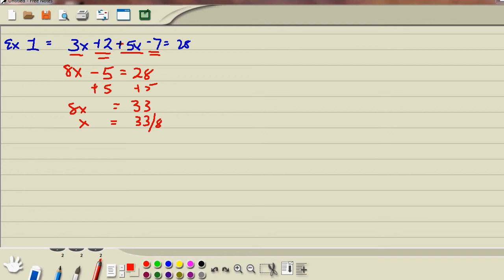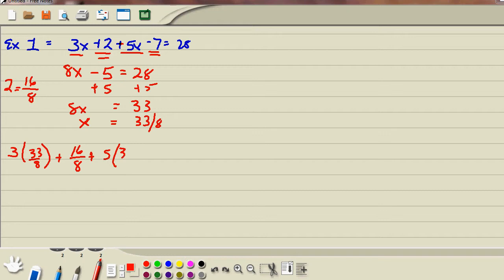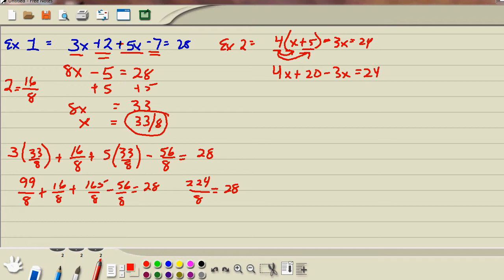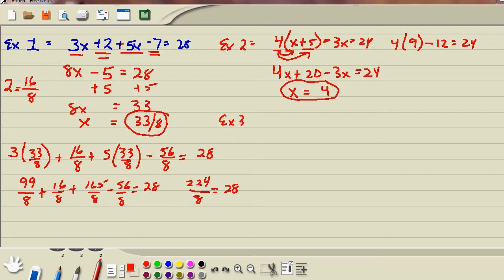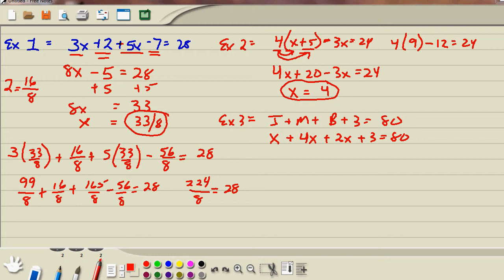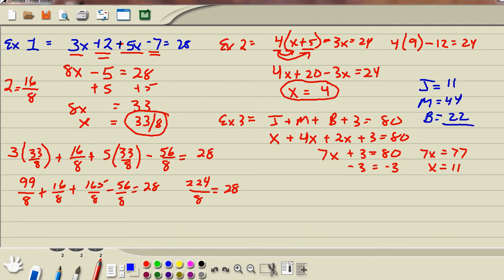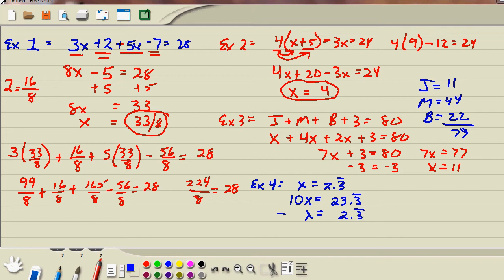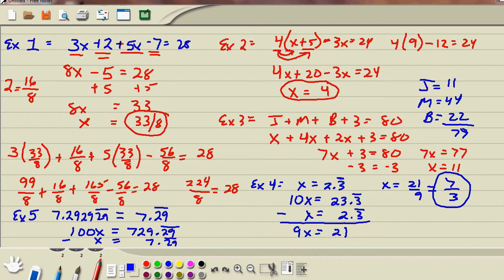4 4 Lesson